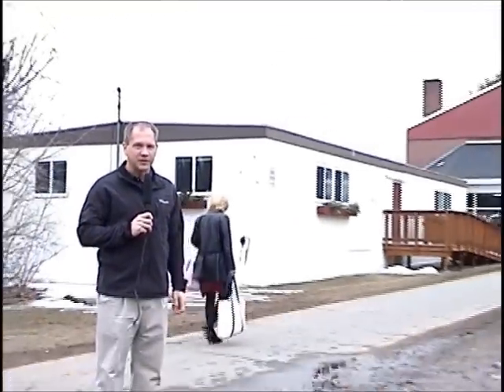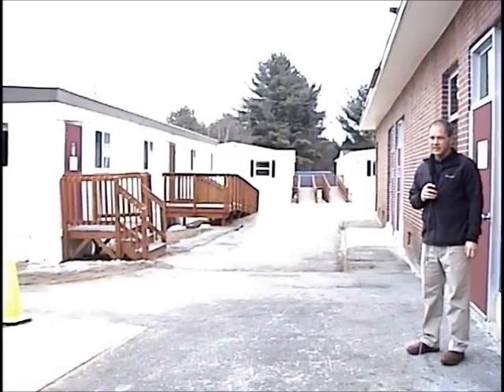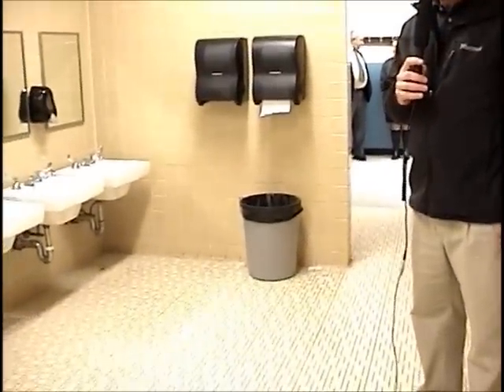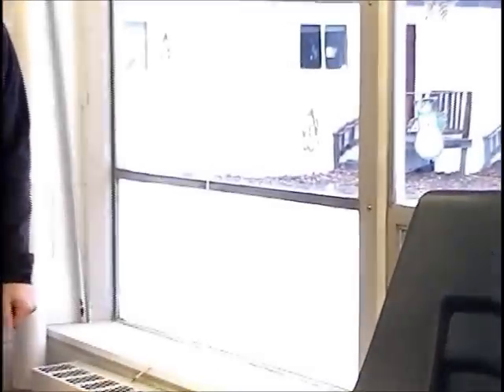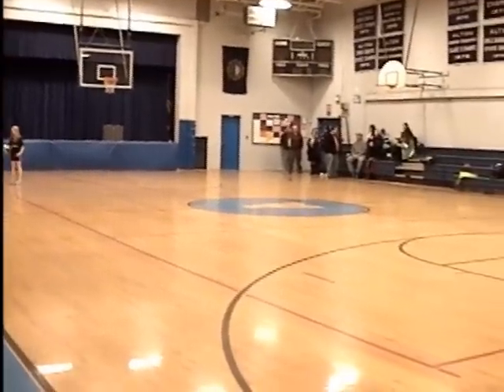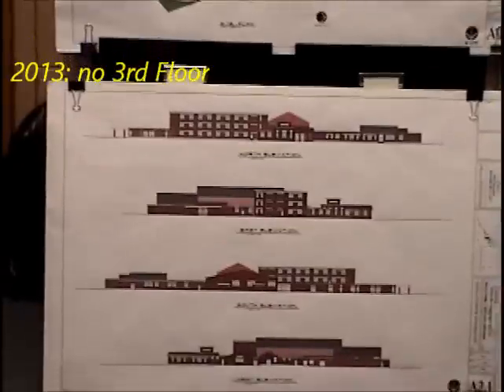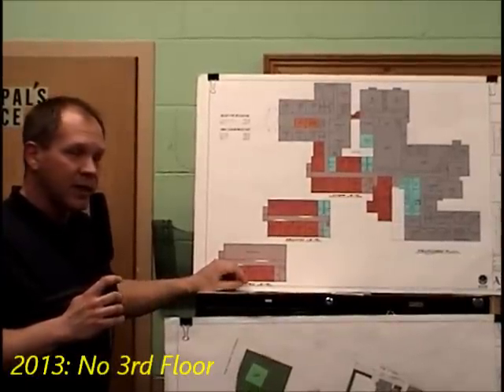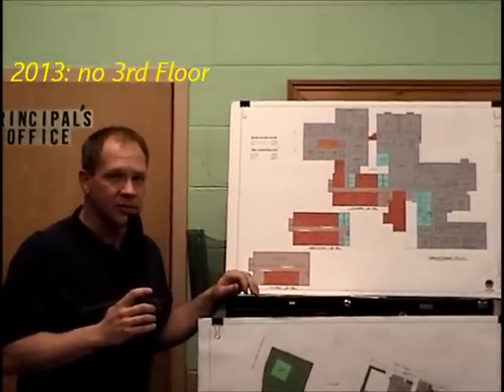Alton Central School Tour 2012 (Revised and Annotated) for 2013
A local resident filmed this Facilities tour of the Alton Central School building issues in February, 2012. The specific items on the ballot have changed for 2013, but the building issues have not. Support Alton Schools edited this video to remove outdated information. The video features Steve Renner.